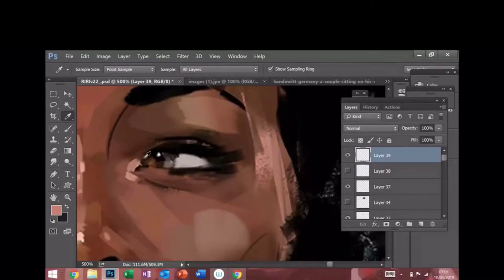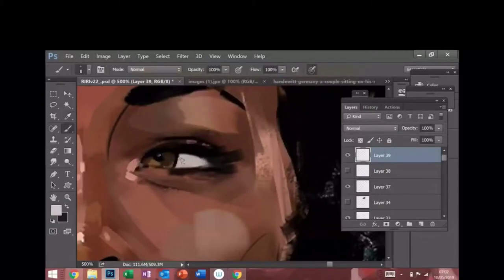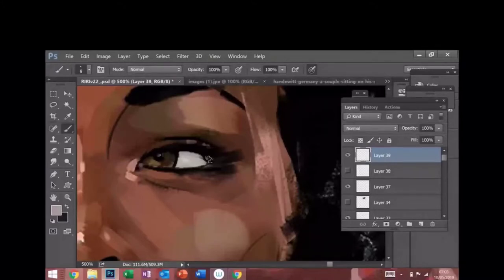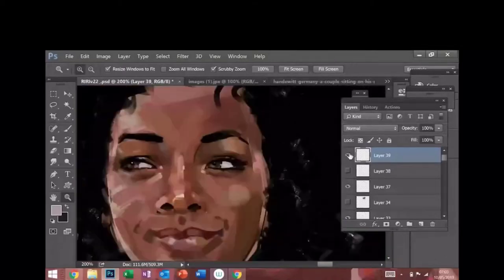Mile Morales and RiRi Williams / Concept art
Time ago I started a sketch trying to catch afro girl anatomy in portrait.
After this small studio I keep going until today (still in progress) concept art/illustration with Ririwilliams and Milemorales ( iron heart and Spiderman).

If you wanna see the full picture and break down have a look at my artstation.

Facebook   @the art of the frisbeeman